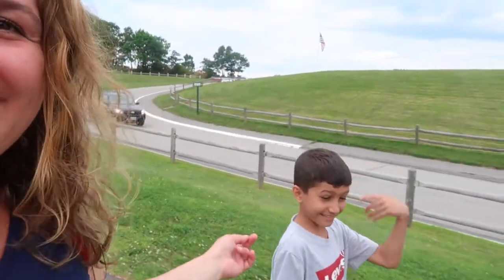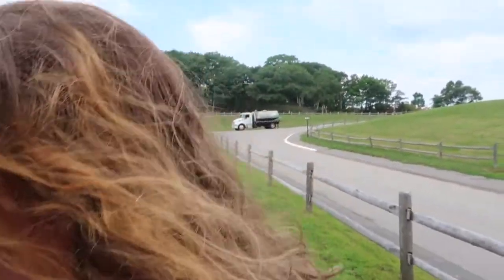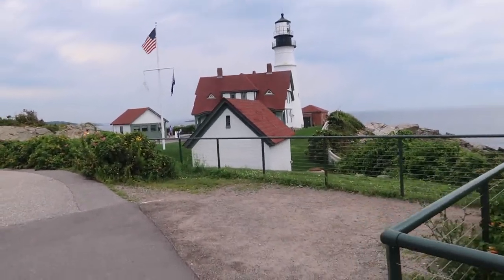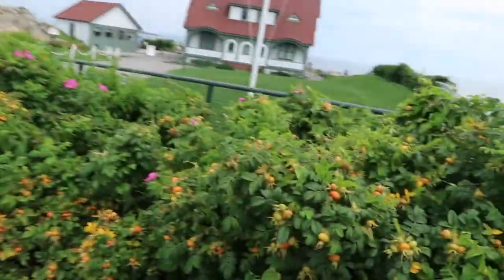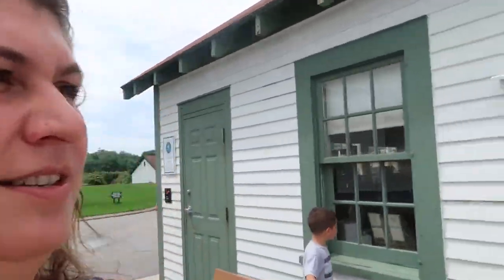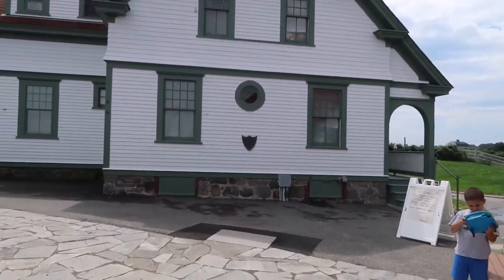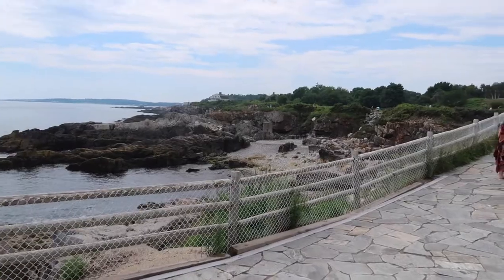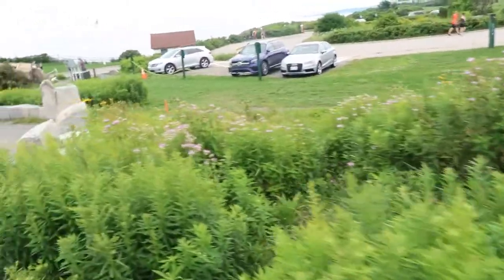EXPLORING FORT WILLIAMS PARK - MAINE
Hey guys! In todays vlog we spent a few hours exploring Fort Williams Park and Portland Head Lighthouse in Cape Elizabeth Maine! We had so much fun!

We purchased some artwork from this amazing artist here is his info:
Kris Kristiansen